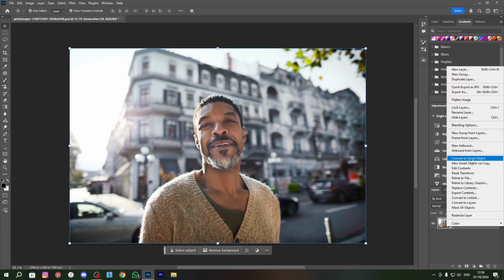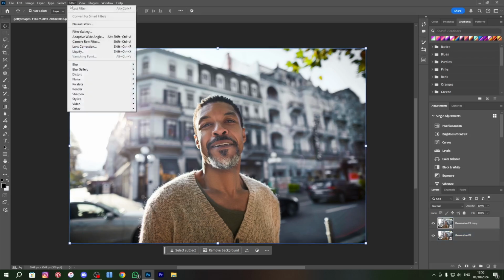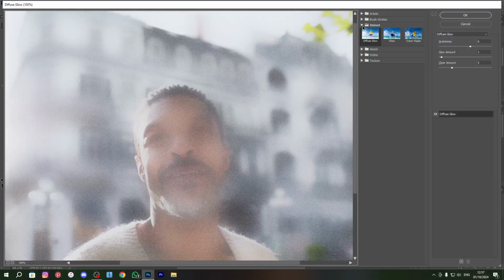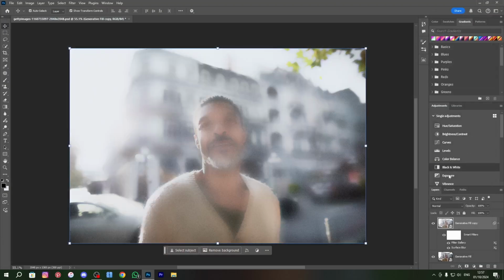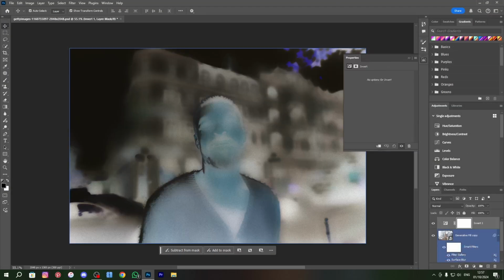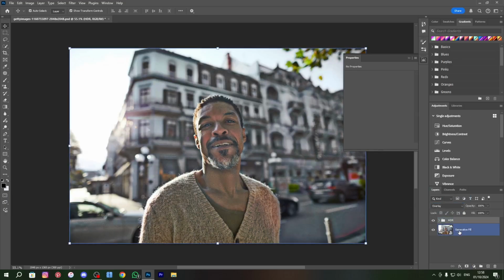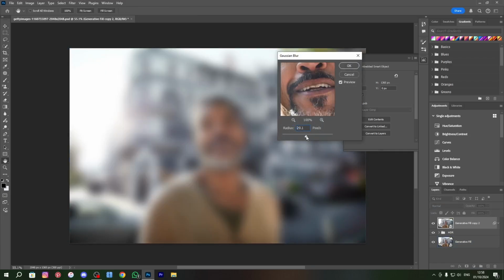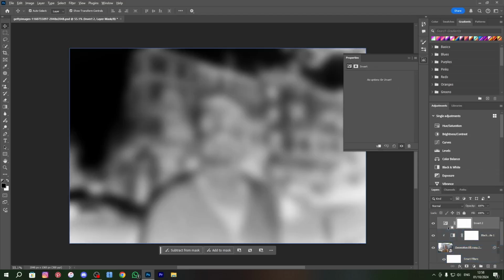Master HDR Effects in Just 60 Seconds! | Photoshop Quick Tutorial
Welcome to Graphmaticx! In this quick and easy Photoshop tutorial, we'll show you how to create stunning HDR effects in no time. Whether you're a beginner or a seasoned designer, this guide will help you elevate your photos with vibrant, high-dynamic-range effects. Follow along as we break down the steps to achieve professional-looking results in just one minute!!

Your support helps me create more valuable content for you. 😊